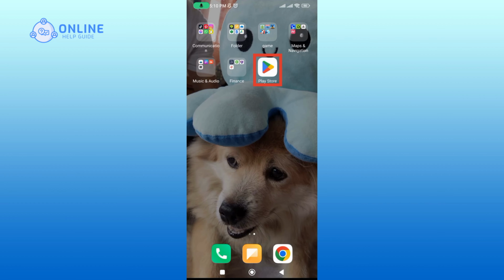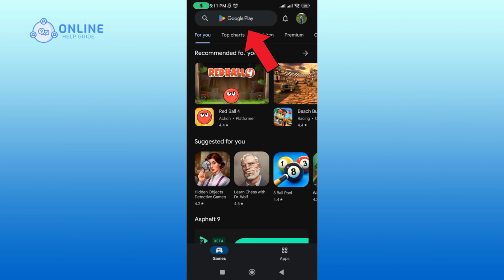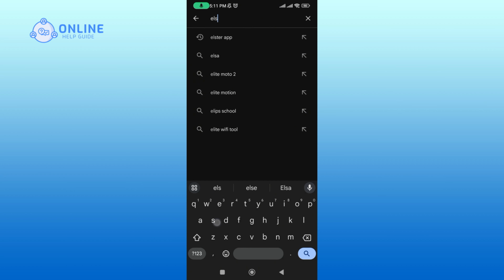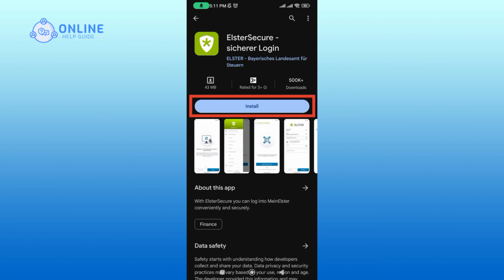Install Elster App: How to Download Elster App?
Get the Elster app on your device effortlessly by following our quick tutorial. Explore the features of this app and manage your Elster products and services with ease.

Chapters
00:00:00 Intro
00:00:16 Download Elster App
00:00:59 Outro